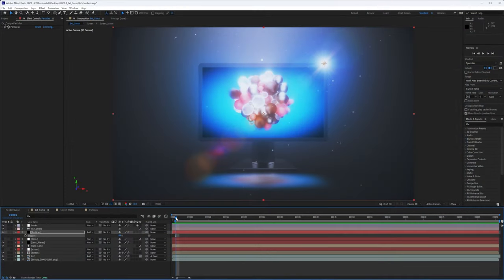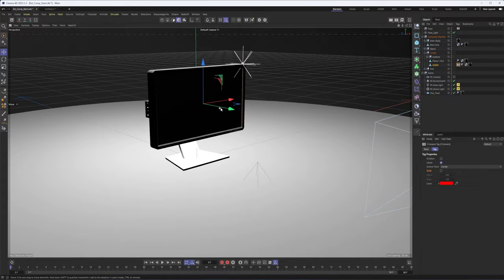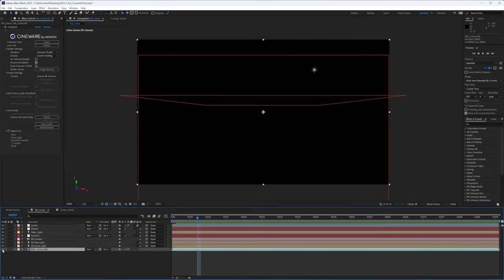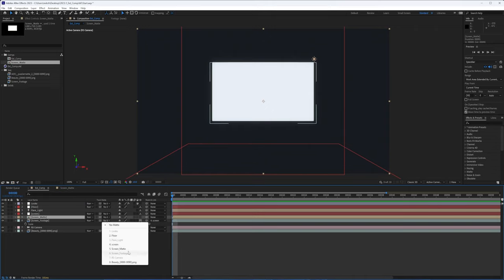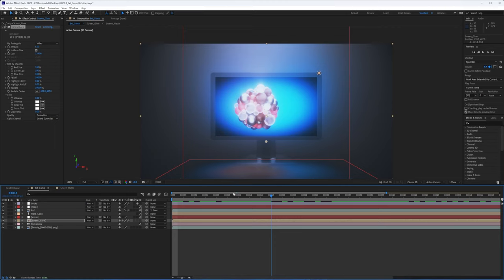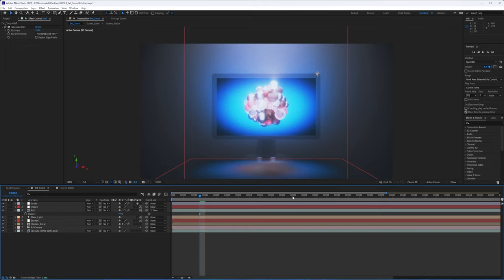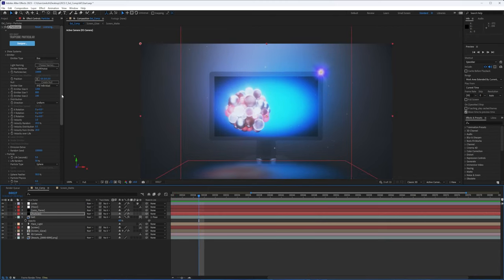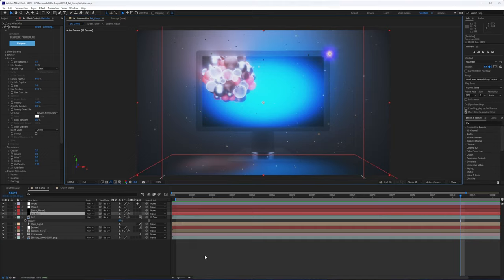Cinema 4d 2023.1: External Compositing (C4d+AE)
In this video I go over how to bring over cameras, lights, solids, and nulls from Cinema4d into After Effects and give examples why it is so powerful.